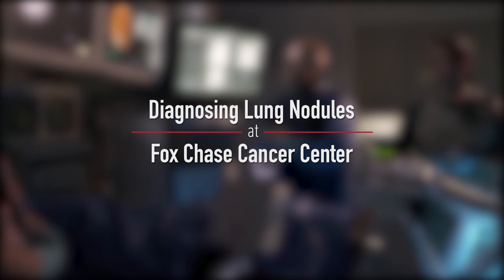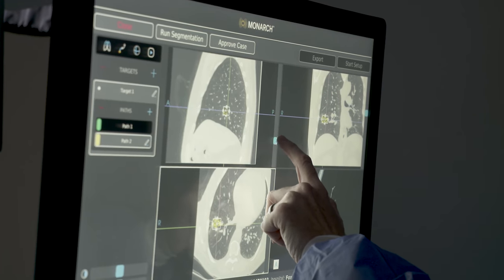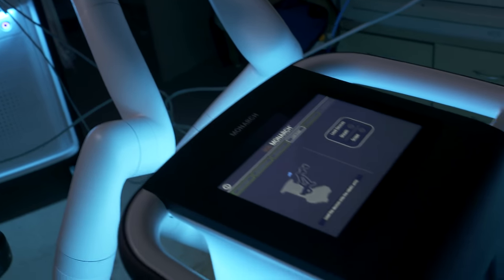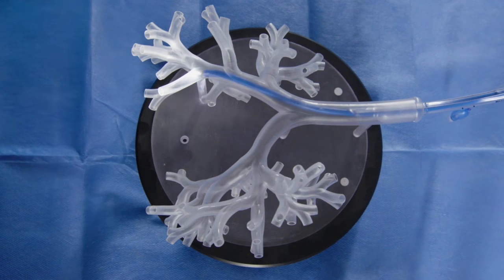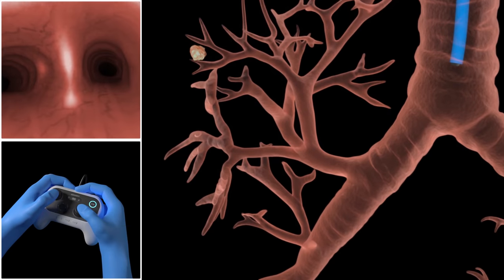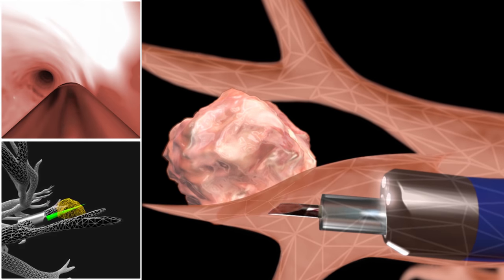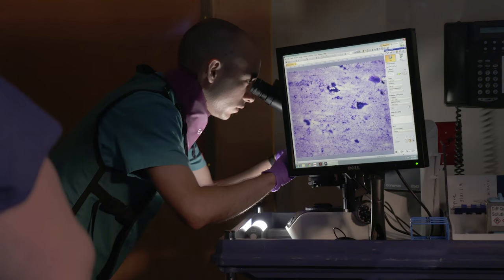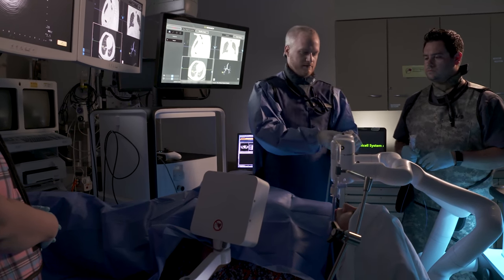Bronchoscopy & Lung Nodule Biopsy | Fox Chase Cancer Center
If you’ve recently been told that you have a lung nodule, a lung mass, or that there is a “shadow” or “spot” on the lung, you may feel a lot of uncertainty about what that means and what you should do next.

Learn how Fox Chase Cancer Center's lung specialists use the cutting-edge Monarch™ robotic bronchoscopy platform to help eliminate that uncertainty